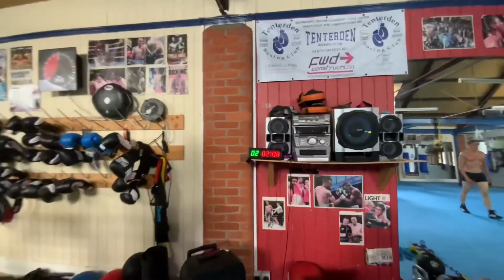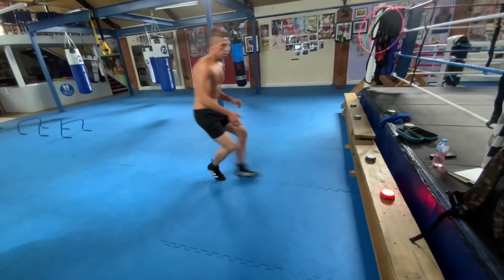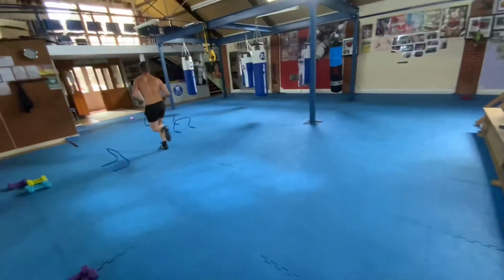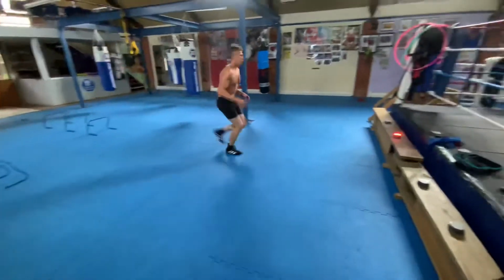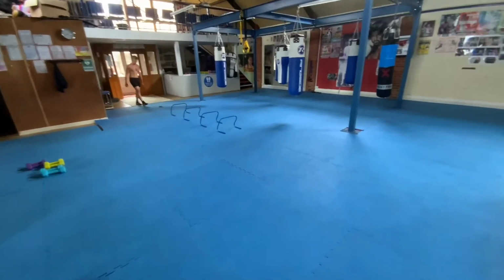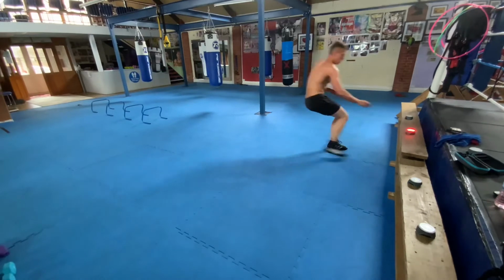Working with Sam just a sip of what we done 🥊🏋️‍♀️